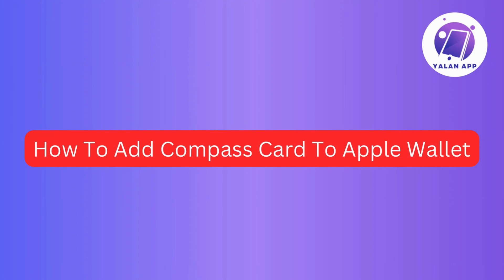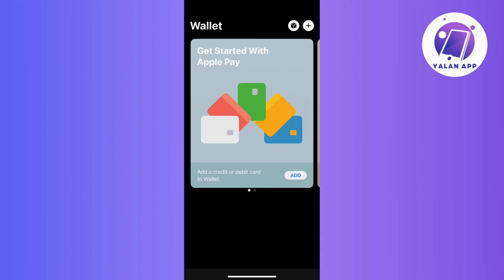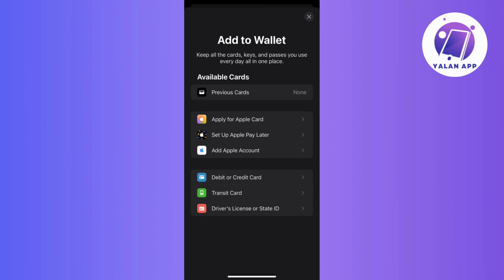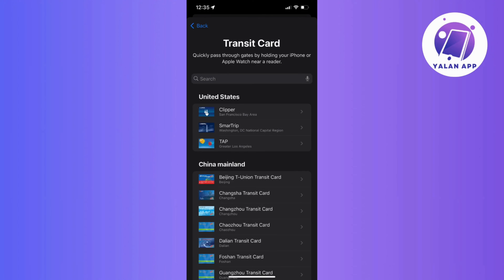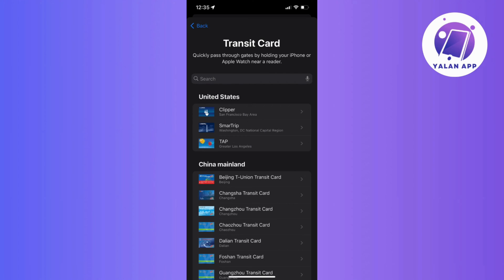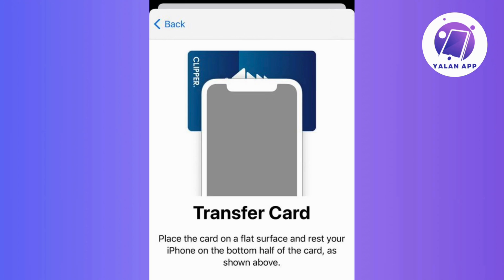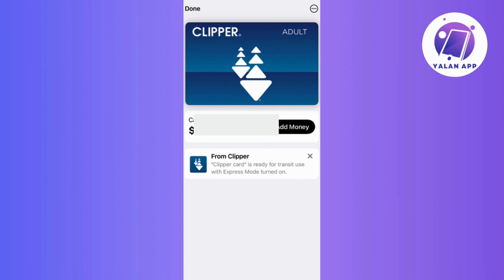How To Add Compass Card To Apple Wallet (2025)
If you want to add your Compass card to Apple Wallet, then this video will be perfect for you!